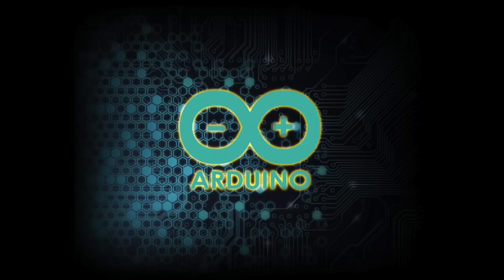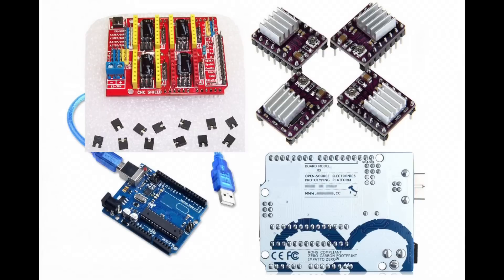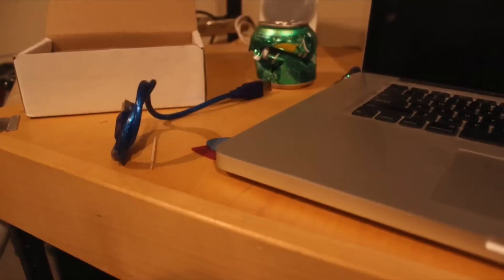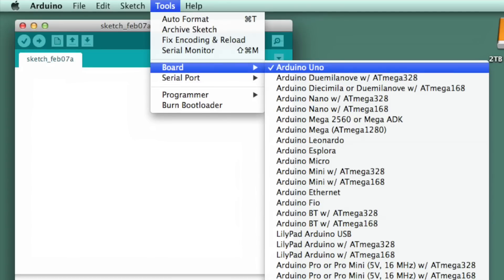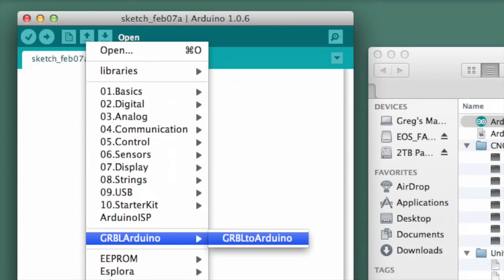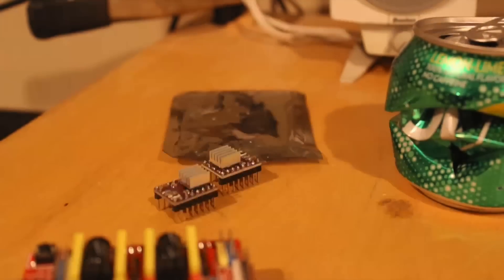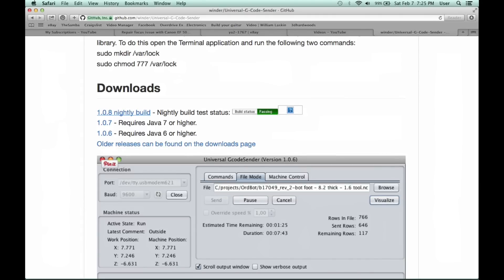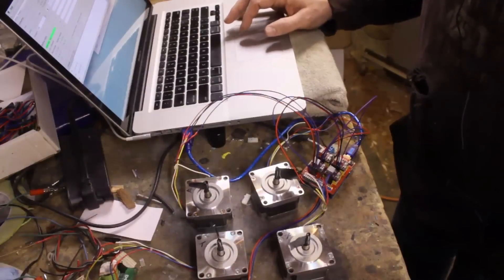Arduino + CNC + Mac - DIY CNC Controller Made Easy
Some fun stop motion animation showing how to get your Arduino Uno R3, CNC Shield V3.00 & 8825 motor drivers up and running on a Mac.

1. Install the Arduino App
2. Unzip the GRBL Library to your Arduino Library folder (rename it to GRBLArduino first)
3. Plug your Arduino into your Mac's USB port.
4. Open the Arduino App, Goto "Tools/Board" and select your model of Arduino from the list
5. Open the sketch "GRBL to Arduino", then click "upload" it to install it on your Arduino.
6. Unplug your Arduino from your computer.
7. Install the CNC Shield, the (4) 8825 motor controllers & the heat sinks if you have them.
8. Wire a suitable power supply and your stepper motors to the CNC Shield
8. Plug the completed assembly into your Mac.
9. Start the Universal G-Code Sender.JAR Application. *NOTE*: You may need to create a "/var/lock" directory on OSX to fix a bug in the serial library. To do this open the Terminal application and run the following two commands:
sudo mkdir /var/lock
sudo chmod 777 /var/lock
10. Select the USB connector you are using in the "Port" drop down menu.
11. Start sending G-Code and control commands to the Arduino!!!